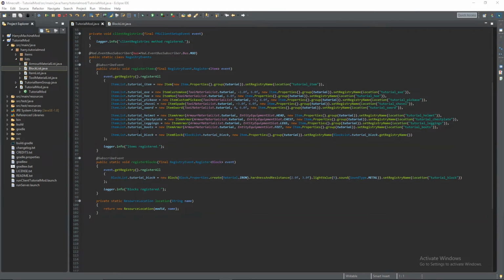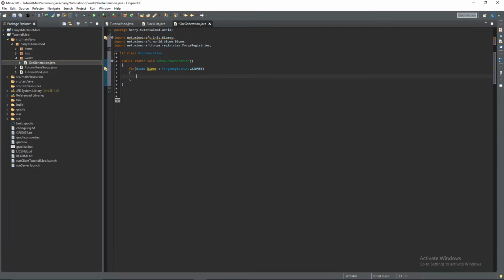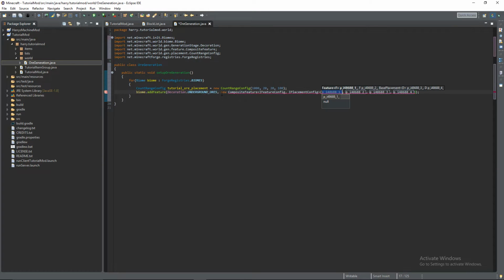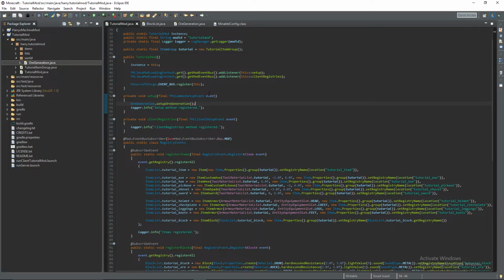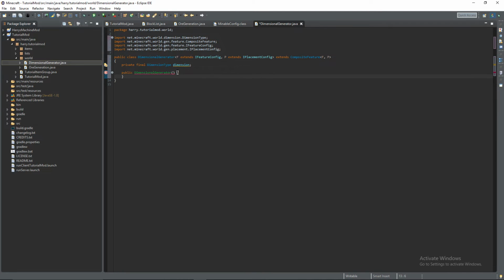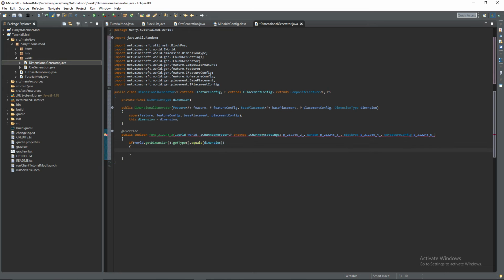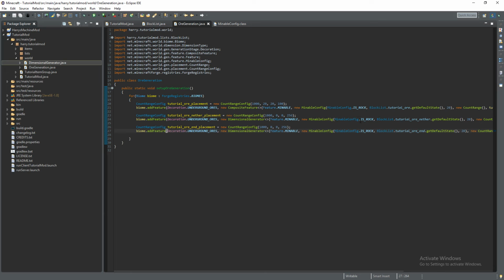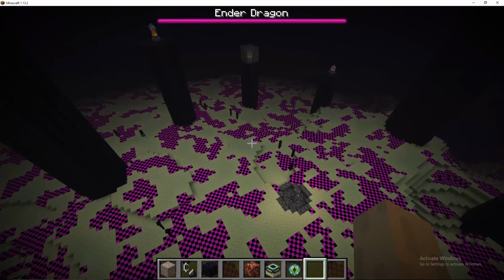Ore Generation - Minecraft Modding Tutorial for MC 1.14/1.14.3 (Old)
In this episode, we generate ores in the overworld, nether and end.